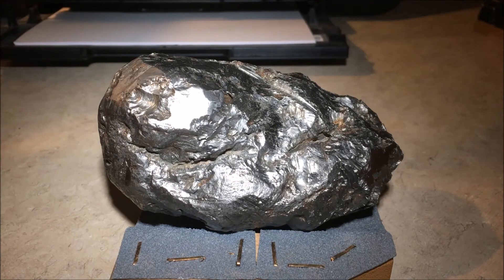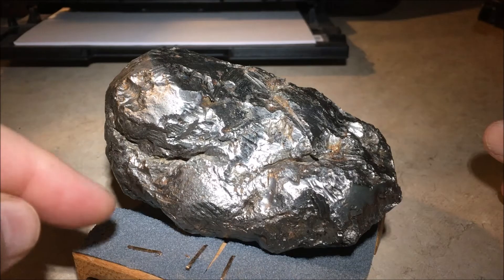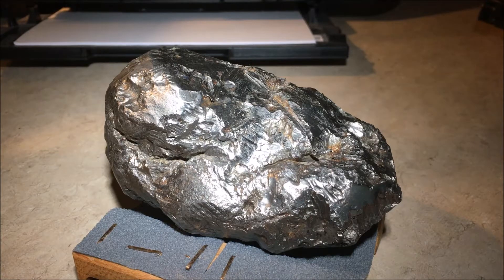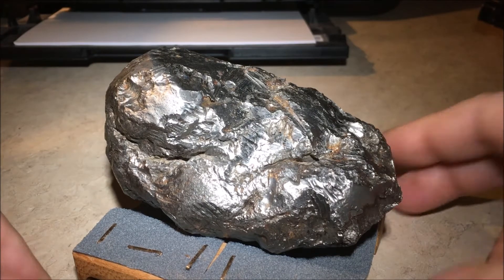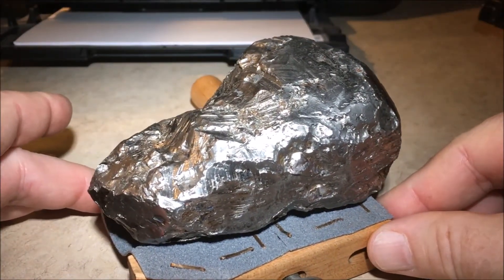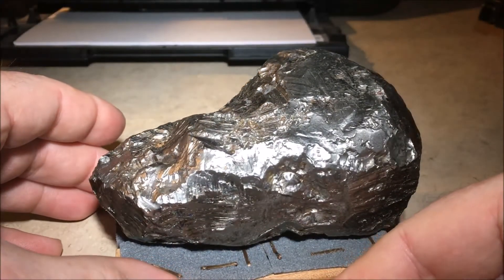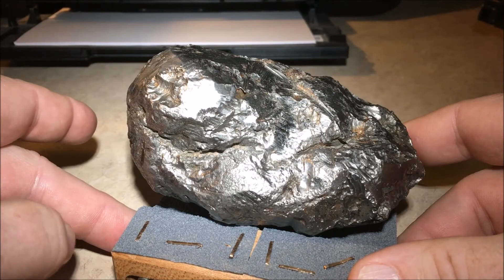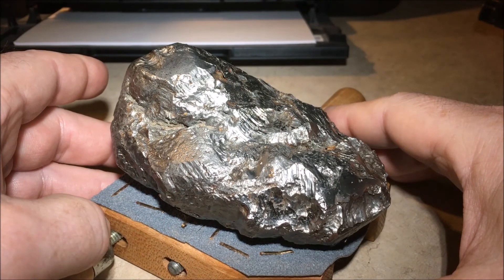Titanium Meteorite Part 1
Take a closer look at a rare titanium meteorite that defies classification. With 90% Titanium composition, this meteorite is probably the rarest meteorite in the world. Out of more than 60 thousand documented meteorites, not one Titanium Meteorite has been found, until now.